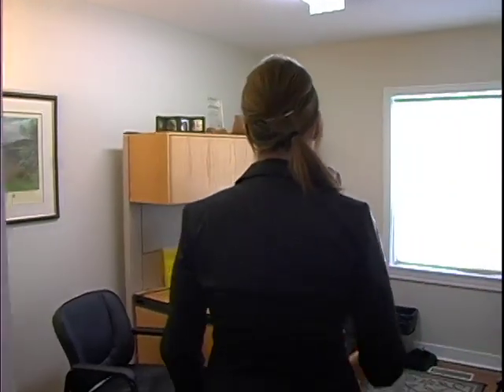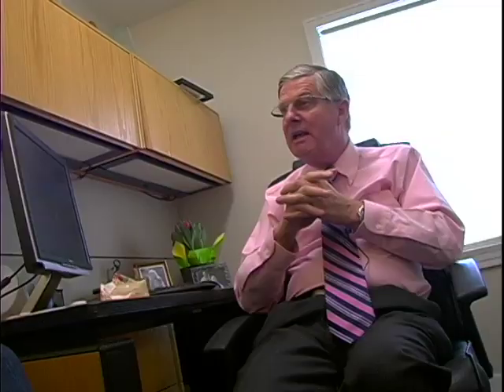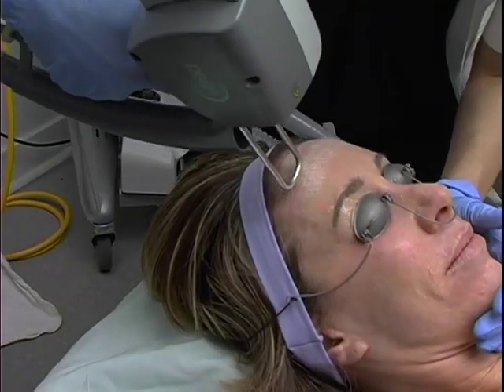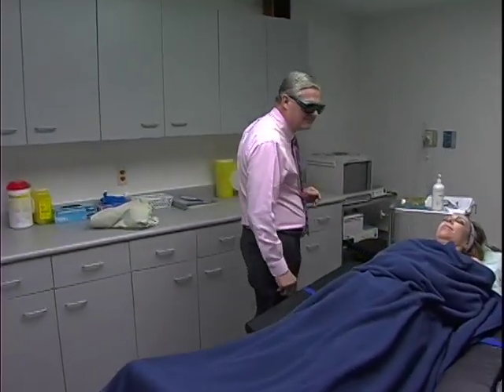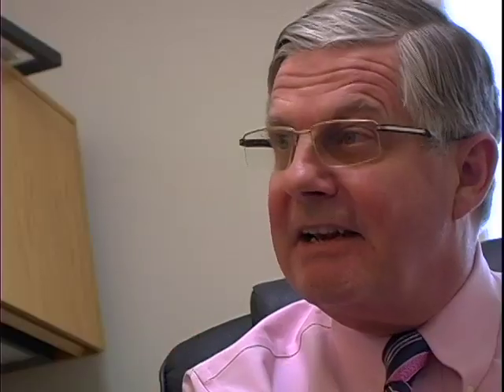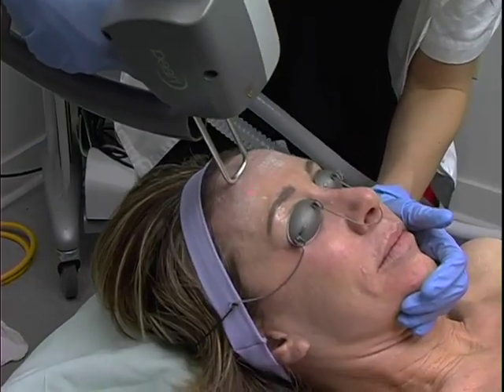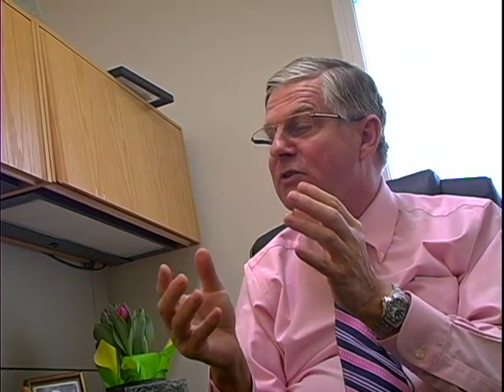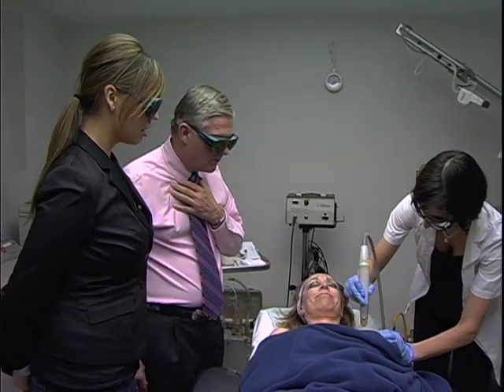Revive Magazine Art of Facial Surgery